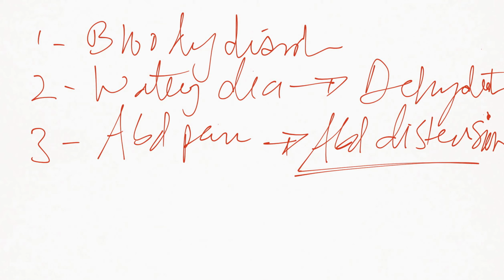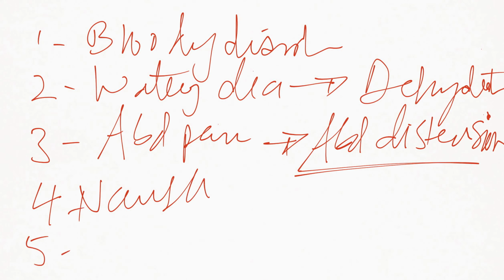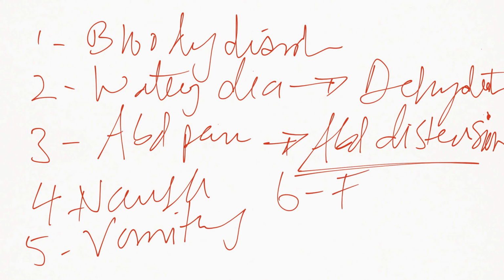Pseudomembranous Colitis 3 Pathology Station MRCS B